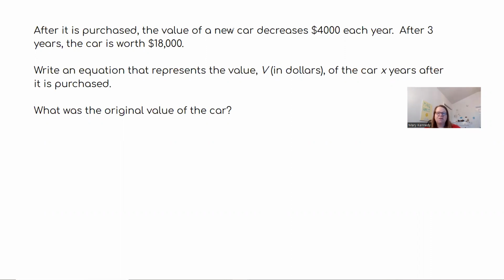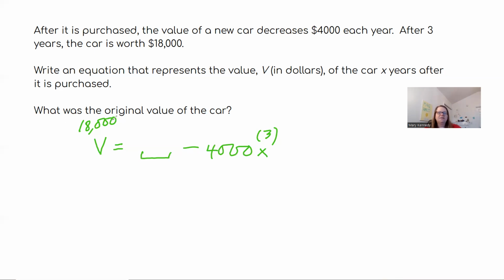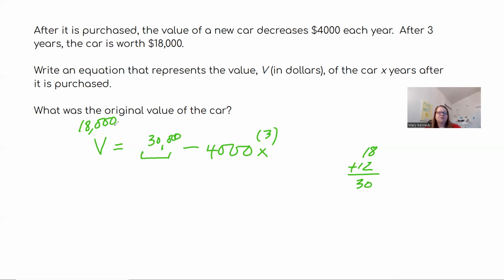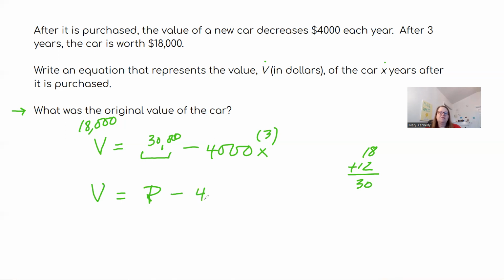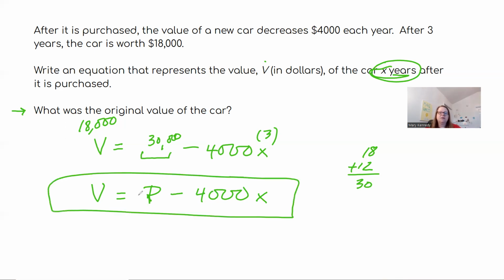Algebra 1 Study Hall: car depreciation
How can you find the value of a car after it depreciates using Algebra?